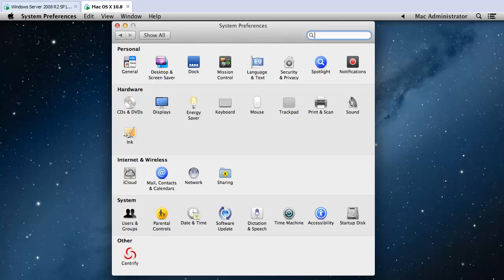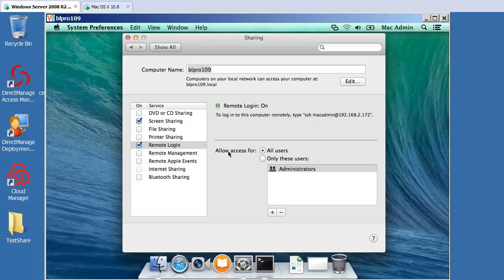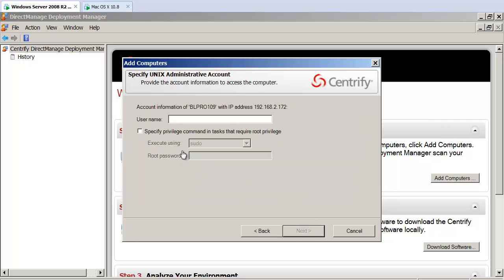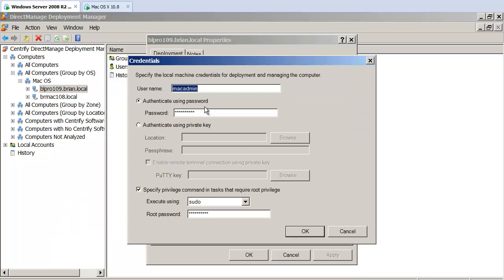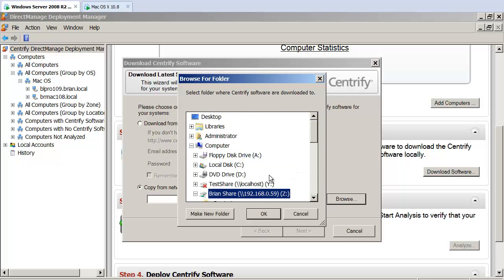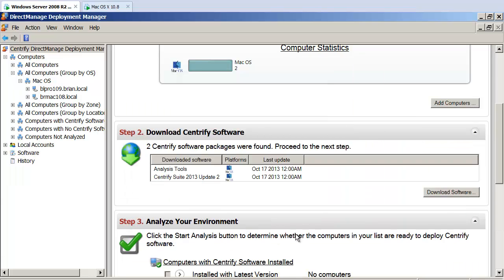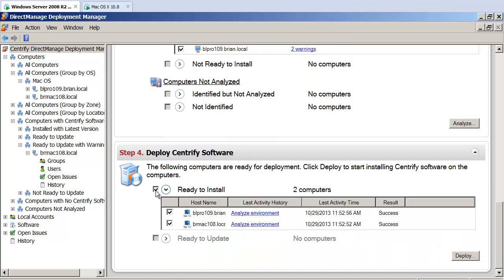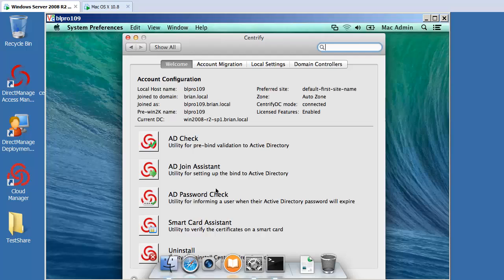Quick Start Deployment Manager Demo